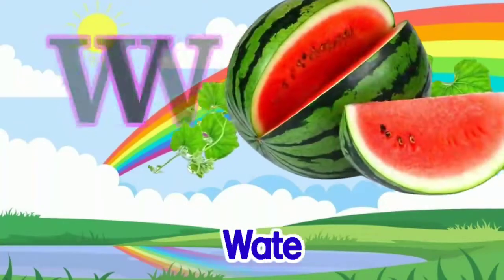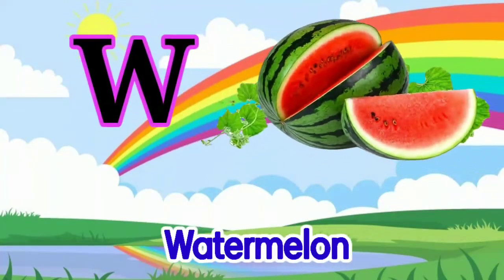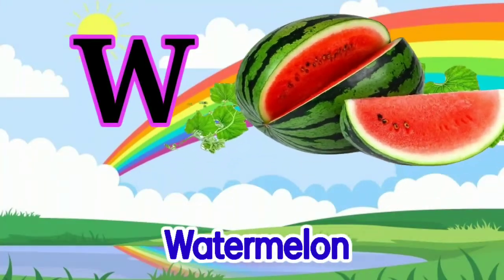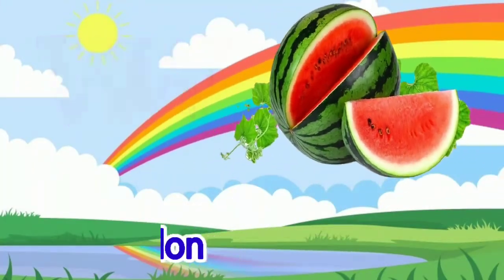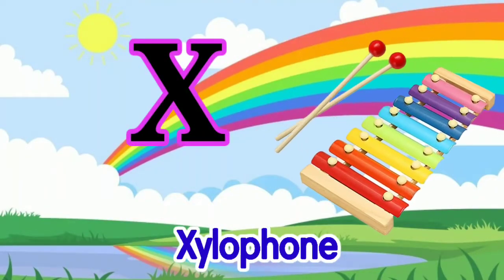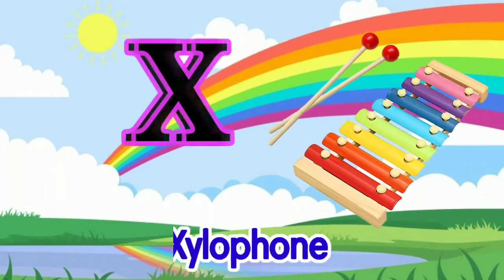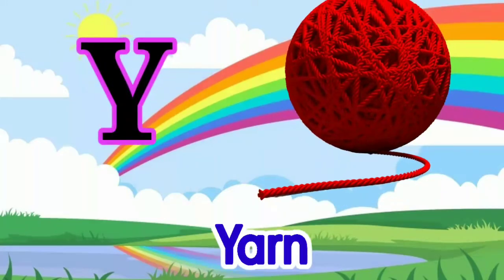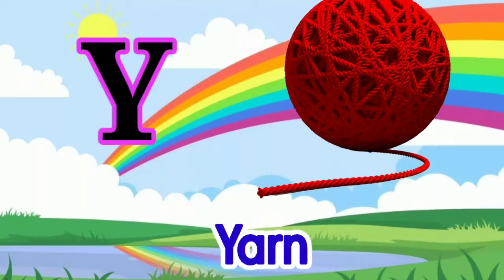a for apple B for boll C for cat ||abcd |a to z || English Alphabet with picture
a for apple B for boll C for cat || a to z || English Alphabet with picture